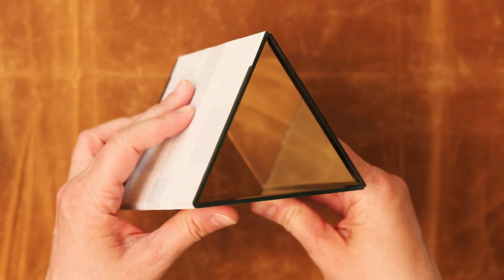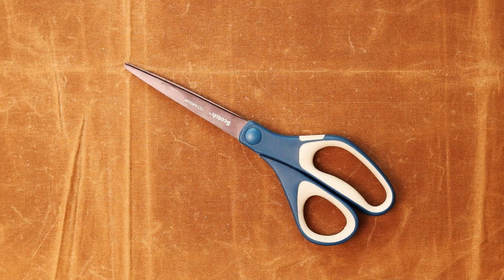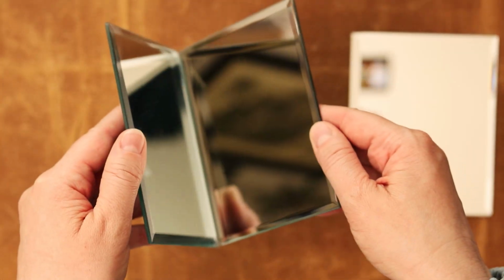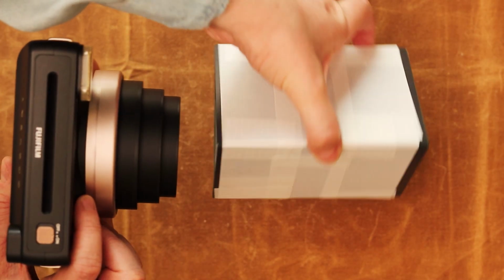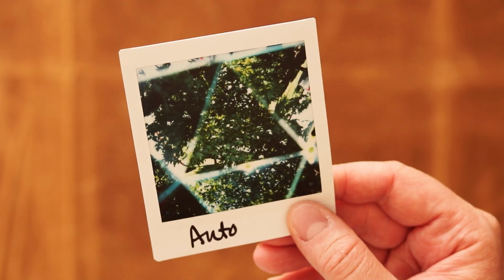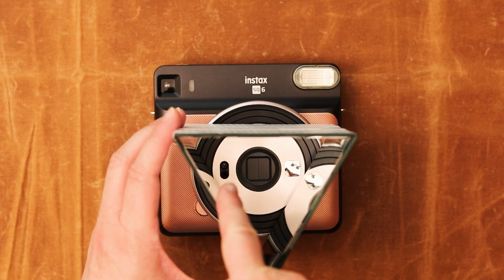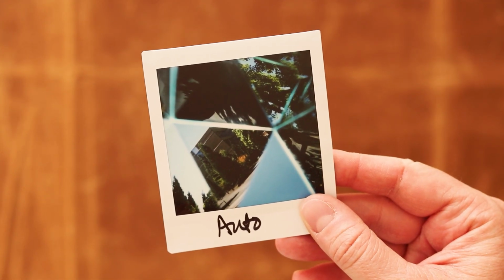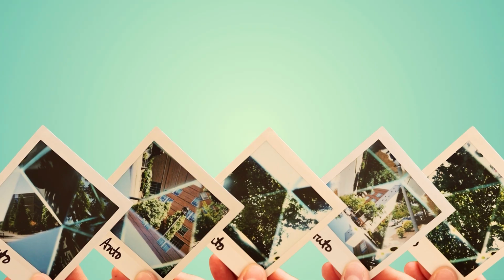Make Your Own Instax Square SQ6 Kaleidoscope (Easy DIY Tutorial)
Ready to transform your Instax photos? In this easy DIY tutorial, learn how to make your very own kaleidoscope specifically for your Instax Square SQ6 instant camera!

This easy project helps you create unique symmetrical and abstract effects in your prints, perfect for experimenting and discovering new creative possibilities with your instant camera.

In this video, I’ll walk you through:
+ The few basic materials you'll need (likely things you already have!).
+ Step-by-step assembly of your kaleidoscope.
+ My best tips for using your DIY kaleidoscope with the Instax SQ6, including important notes on composition and light sensors.
+ How ambient light can impact your results and tips for managing flash.

Whether you're looking for a fun new photo hack or want to add a unique touch to your visual stories, this tutorial is for you.

0:00 Intro
0:15 Materials Needed
0:35 Kaleidoscope Assembly
1:45 How To Use
3:20 Photography Tips
5:15 Final Thoughts

Materials Used in This Tutorial:
+ 3 Rectangular Mirrors ( I used 4in x 5in mirrors (10.16 x 12.7 cm)
+ Duct Tape
+ Instax Square SQ6 Camera
+ Scissors

Get More Creative Tools!
Unlock your creative potential by joining the free Morrow & Co. Press Membership.

Members receive:
+Instant Access Member Kit: Includes a Texture Sampler and the printable "Diary of Discovery: A Logbook for Creatives."
+Monthly AMA Videos: I'll answer your art and photography questions to help you grow in your practice.
+Exclusive Downloads: Get new digital resources each month from the Cabinet of Curiosities.
+Weekly Behind-the-Scenes: Explore my creative process in The Artist's Archive.